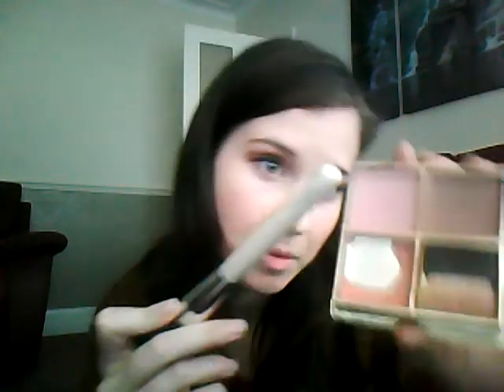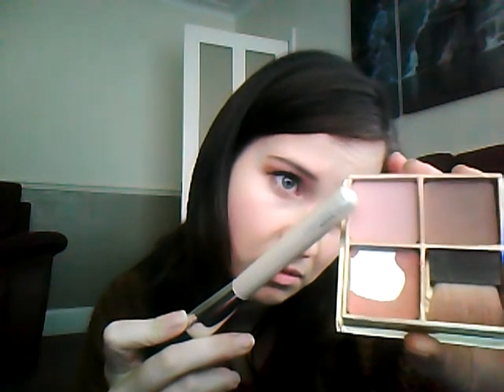My Everyday Make-up Tutorial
Please Expand

This is my first tutorial so forgive me if its bad, i just thought id share what i wear.

Products Used:
Bourjois - Healthy Mix Foundation #53
Rimmel - Kate Moss Lipstick #08
17 - Eyebrow pencil light brown
BellaPierre - Shimmer Powder
Benefit - Box of powder
Maybelline - Cat Eyes Mascara
Rimmel - Liquid eyeliner
Benefit - ErasePaste